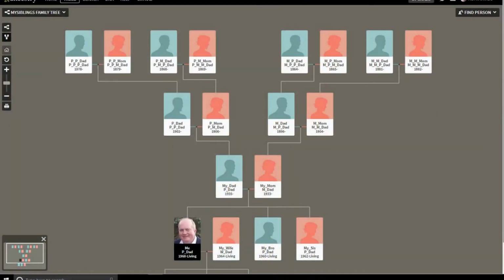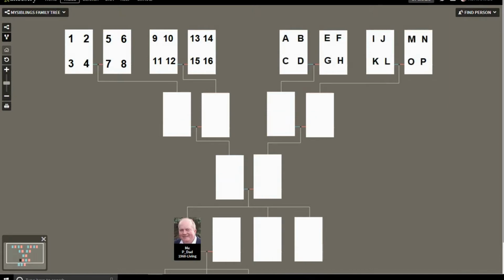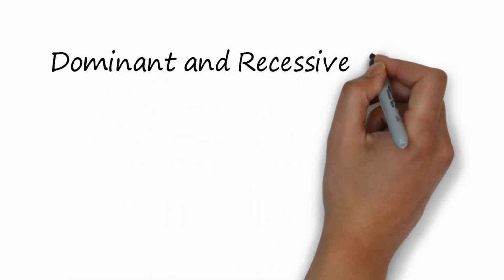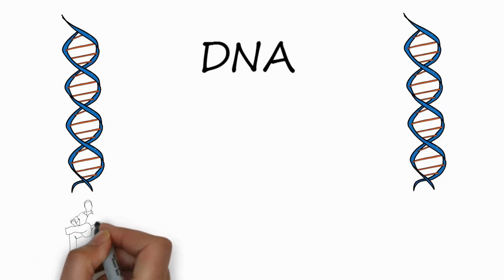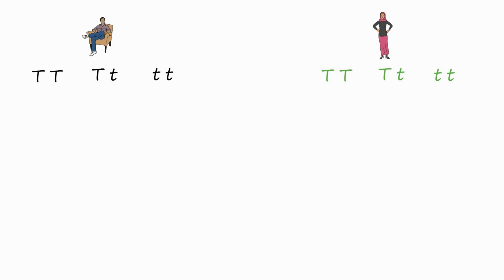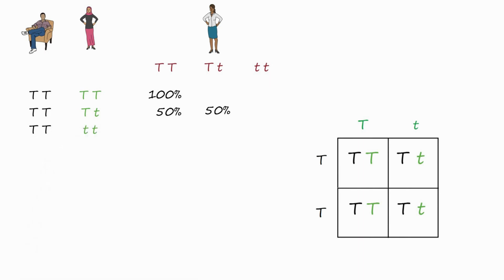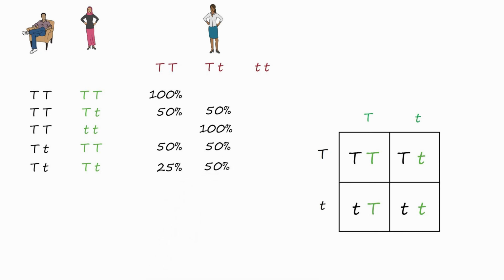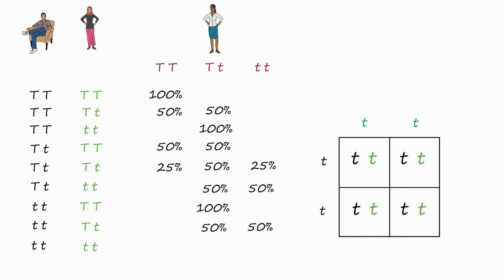Ancestry DNA Testing Result Questions - Answer HERE!! Family Ethnicity Questions!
Why aren't my relatives showing on my Ancesty DNA testing results?  Why isn't my parents home country part of my Ancestry DNA testing results?  These, and other questions will be addressed here with an overview of we inherit traits - like ethnicity - from our ancestors.

DNA testing is very popular, like 23andme dna testing and ancestry.com dna testing.  Sometimes the DNA results are surprising and there are questions about DNA testing that need to be answered.